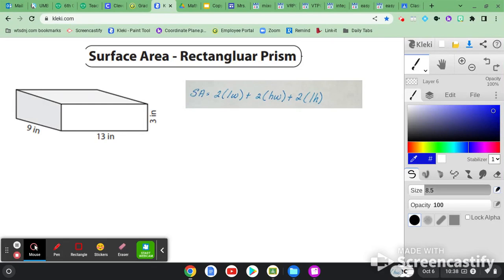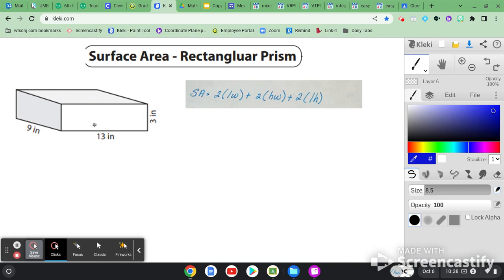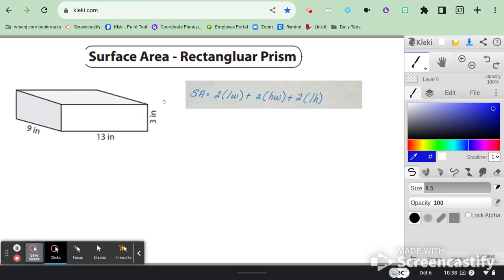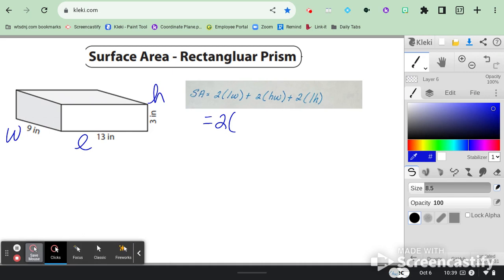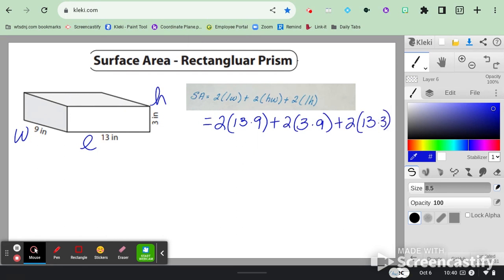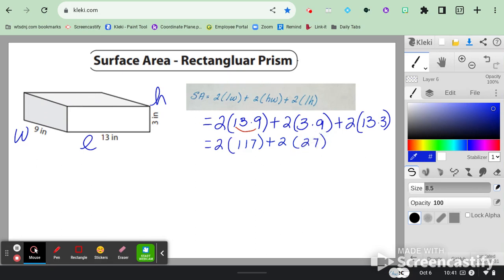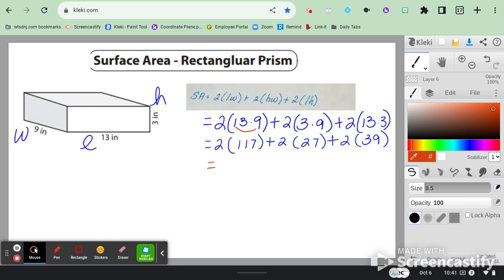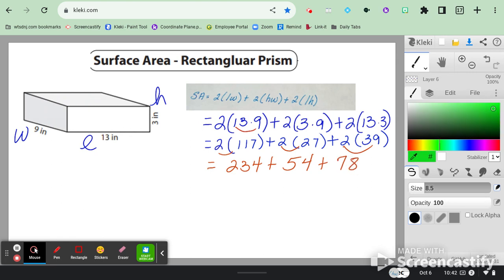Surface Area of a Rectangular Prism